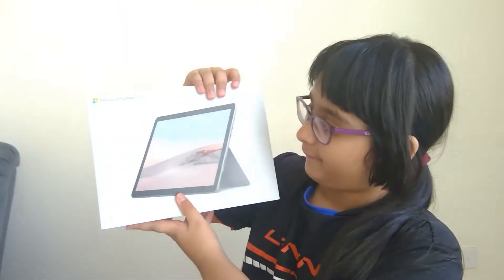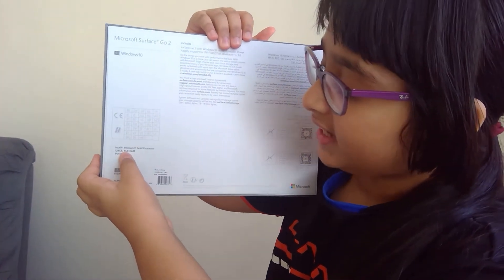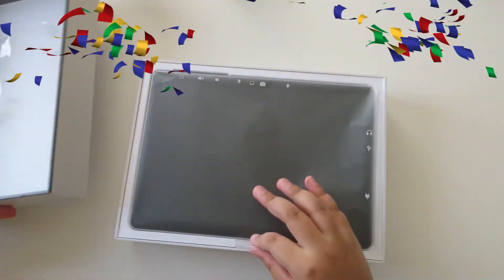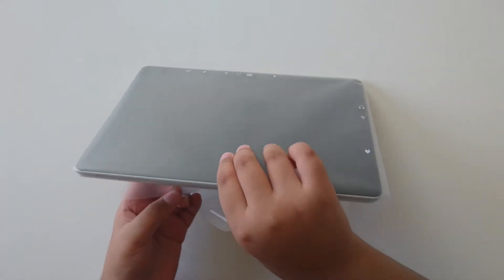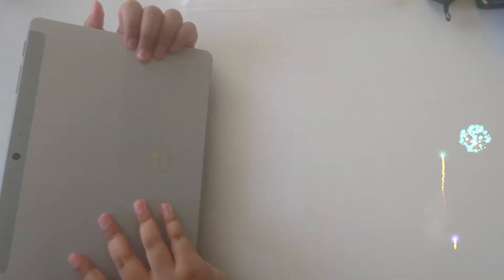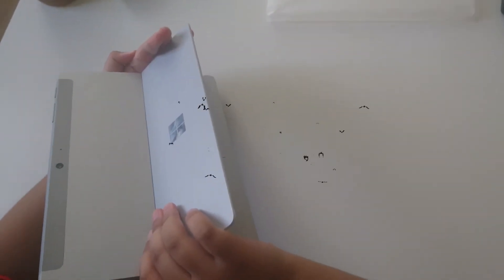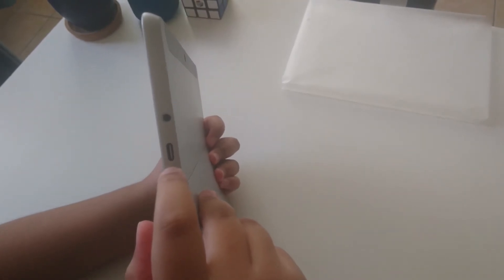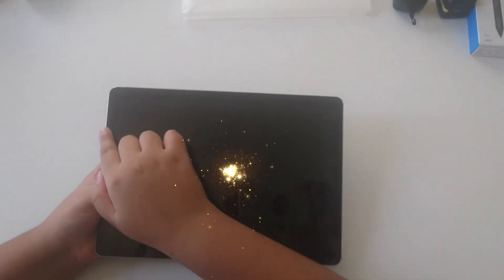Surface Go 2 Review Part 1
Surface Go 2 Review Part 1 by Rambutan